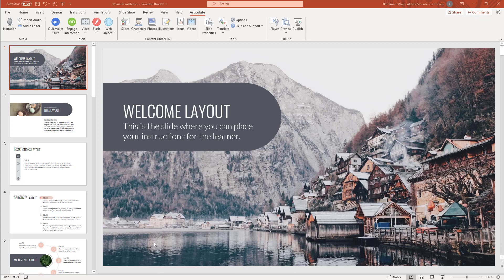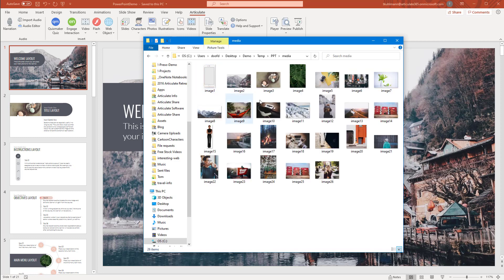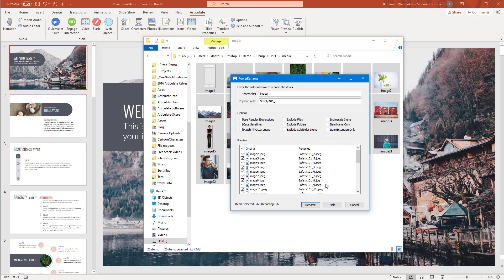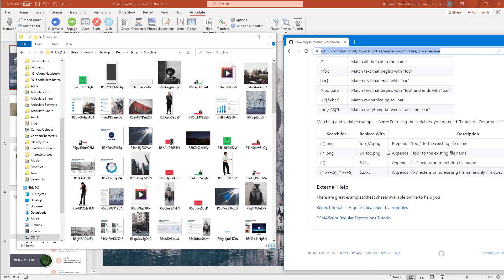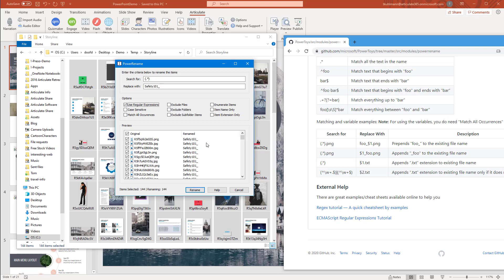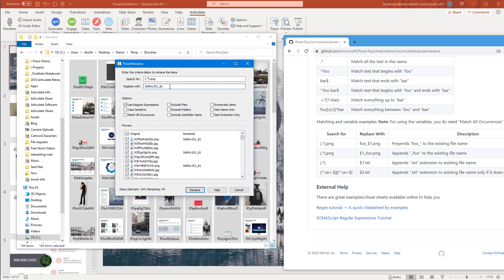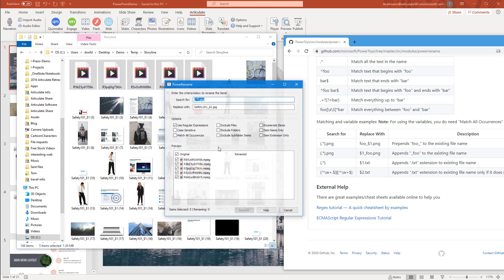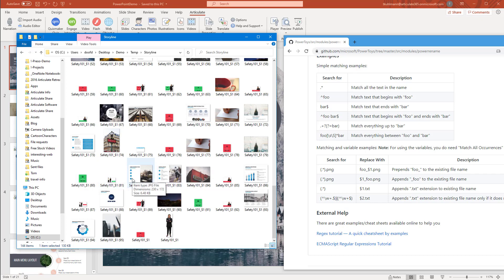How to Rename Files with Microsoft PowerToys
Here's a quick demo that shows how to rename files using Microsoft PowerToys Rename feature.